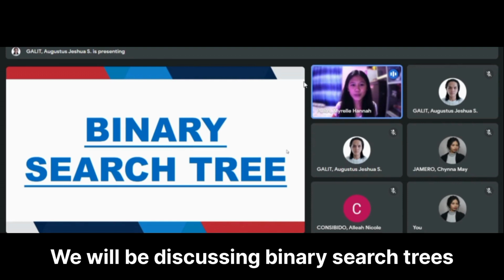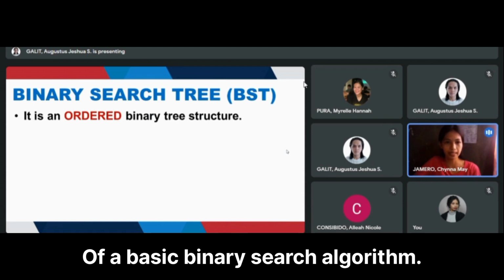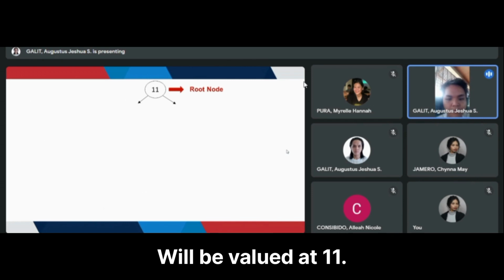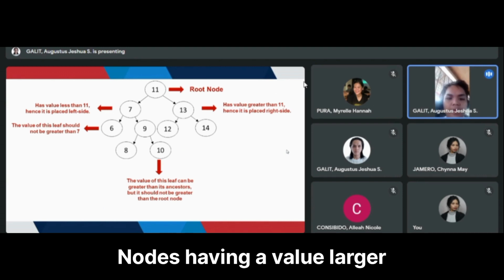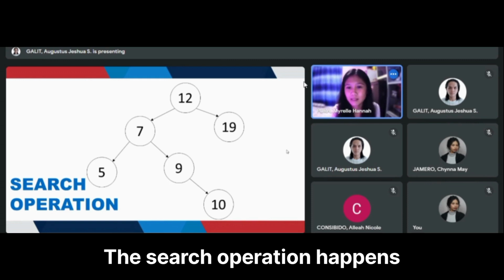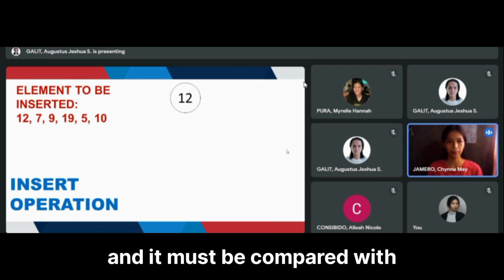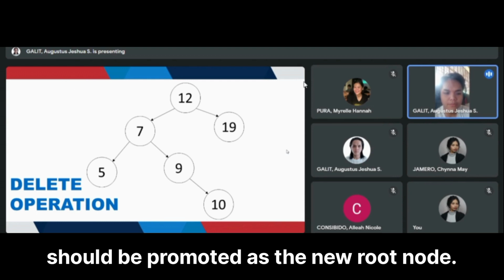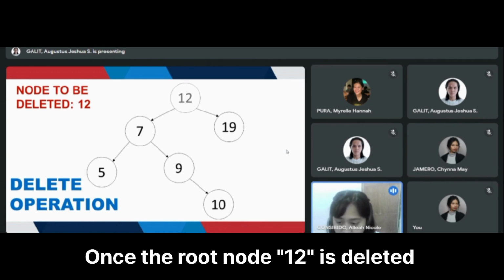Binary Search Tree